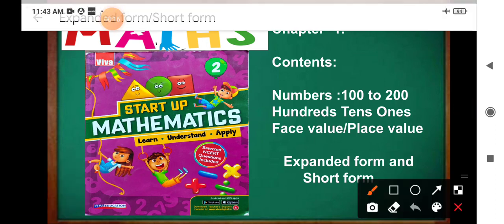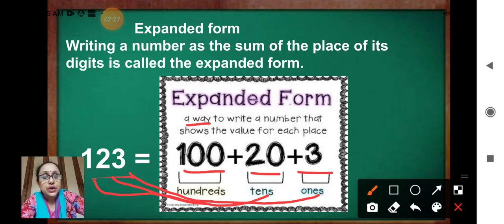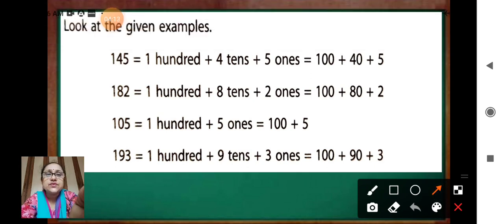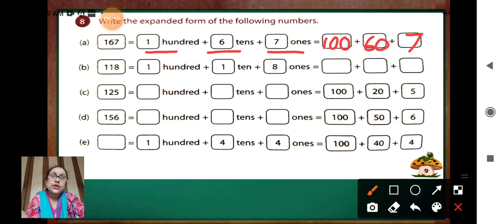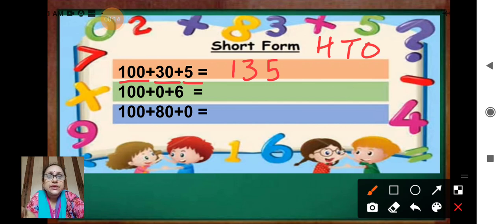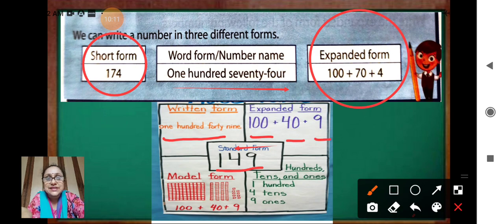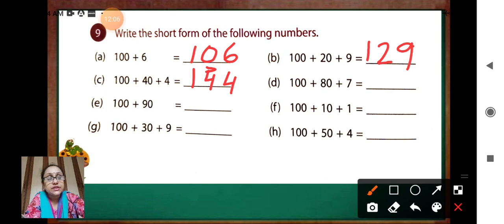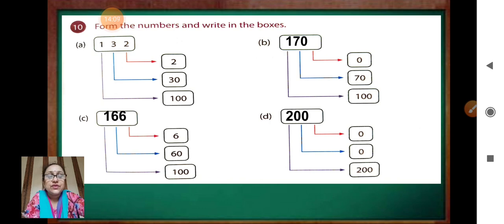Class_2_maths_chapter_no_1_Numbers100to200_part_3_26_April_2021